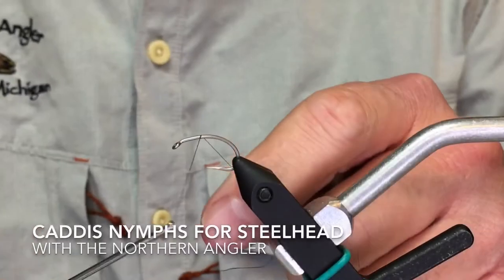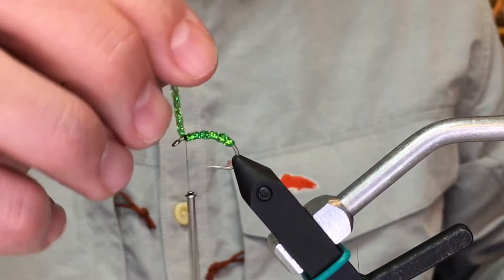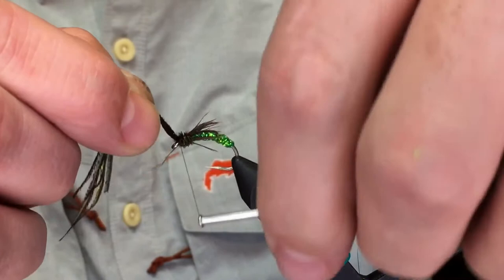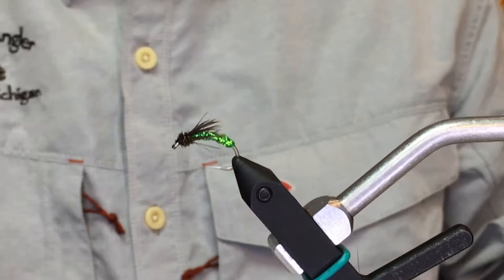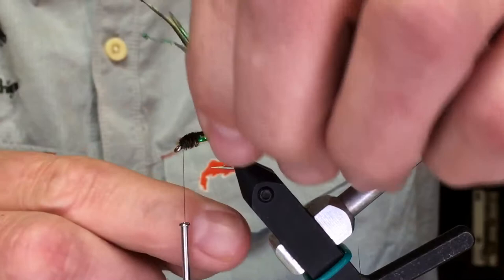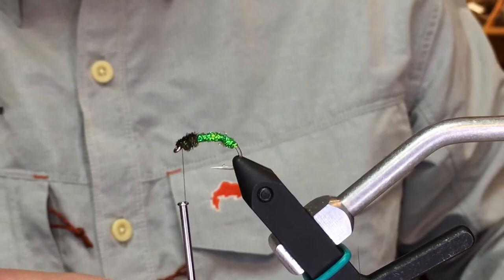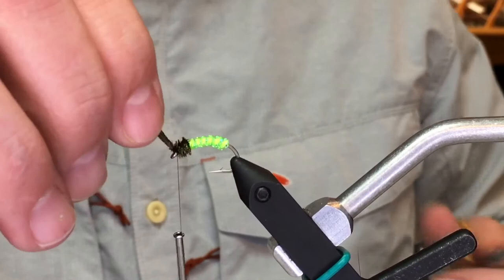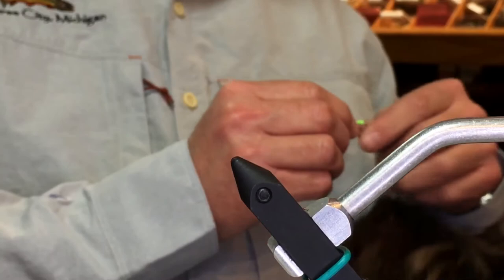Caddis Nymphs for Steelhead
Brian Pitser, shows how to tie some quick caddis nymphs for Steelhead.